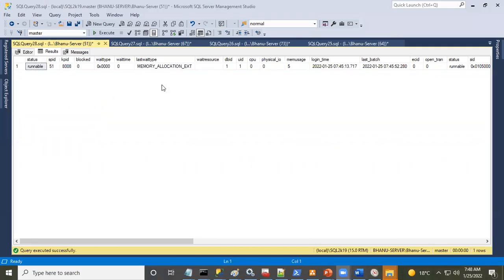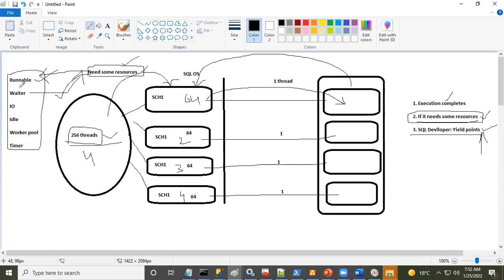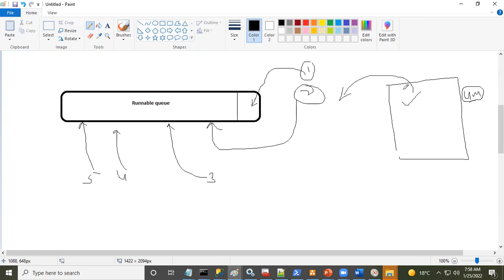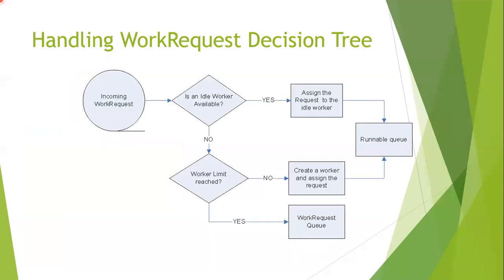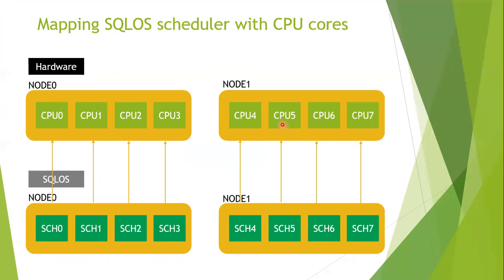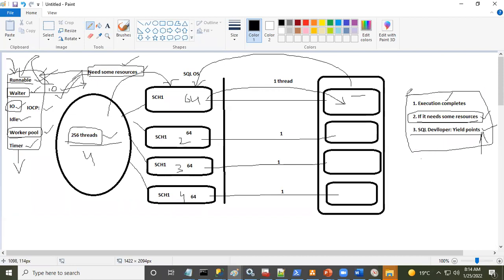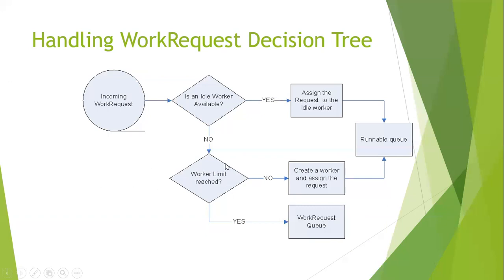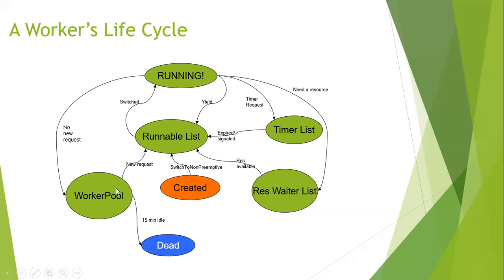Sql Server Advanced Performance Tuning Class 9